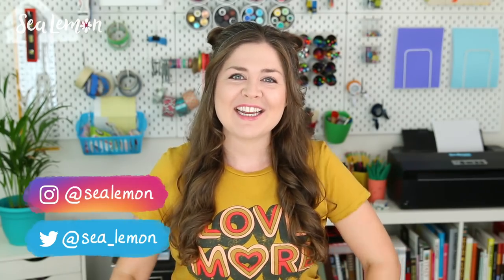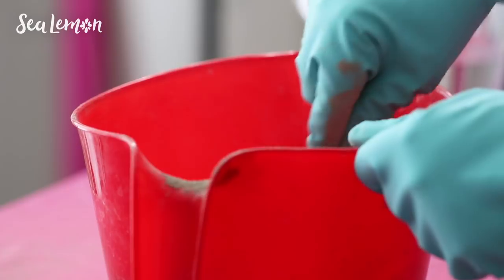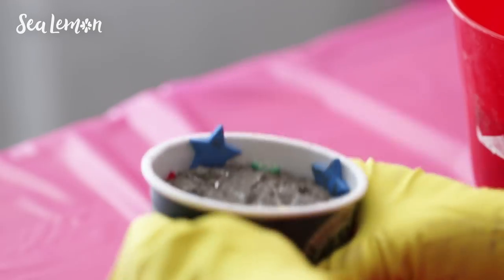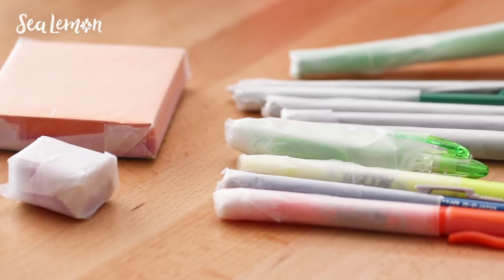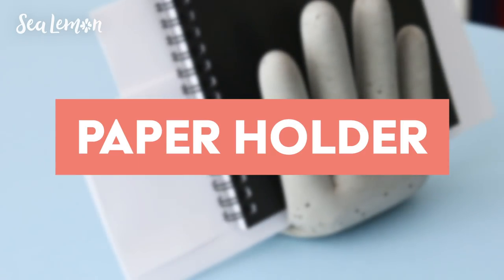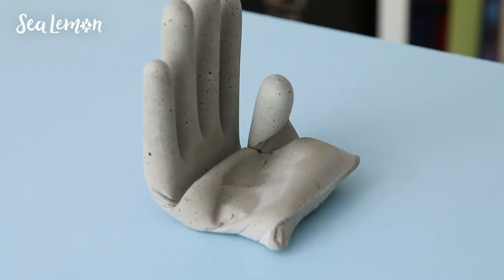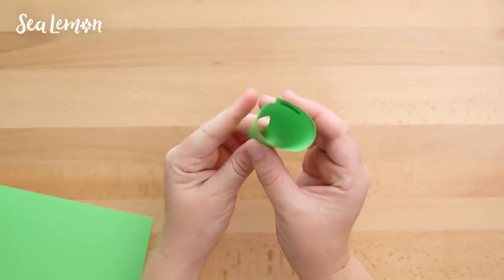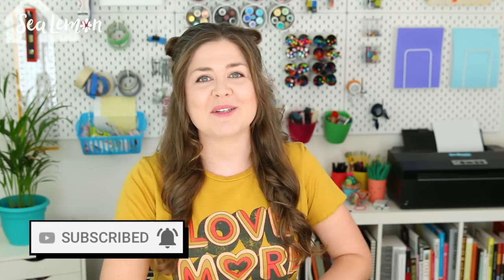DIY Cement Organizers | Sea Lemon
Here are five modern DIY cement organizers!

TIPS
• Table cover (plastic sheet)
• To help dry cement release from mold, brush on a coat of vegetable oil.

CEMENT
• Cement* or mortar (found at hardware store)
• Mixing container
• Stirring stick or spoon
• Water

MEMO HOLDER
• Recycled paper container
• Jewelry or floral wire*
• Cutting pliers
• Star foam shapes*

PEN ORGANIZER
• Recycled paper container
• Triangle foam shapes*

HAND PAPER HOLDER
• Vinyl or latex gloves*
• Box
• Clip
• Something flat

SMALL CATCHALL
• Dish shaped container
• Tiles or beads

RING HOLDER
• Paper
• Tape
• Acrylic paint*

OTHER SUPPLIES
• Sand paper or nail file
• Clear sealant
• Felt
• "Hang on. Let me overthink this." notebook by Chestify

More Organization & Work Space DIYs!

Sea Lemon
USA